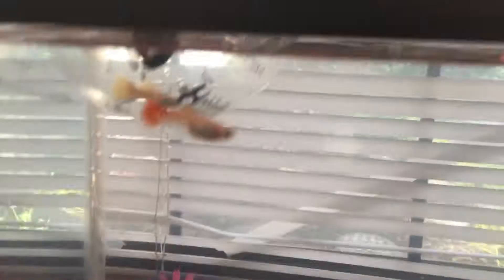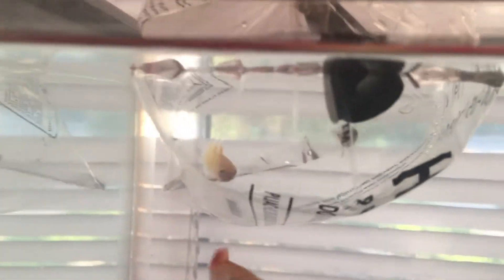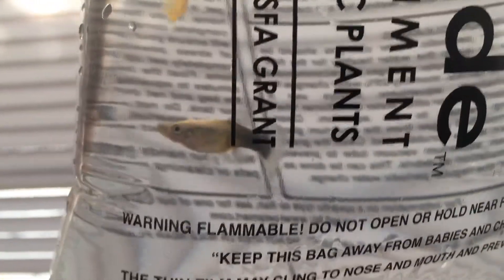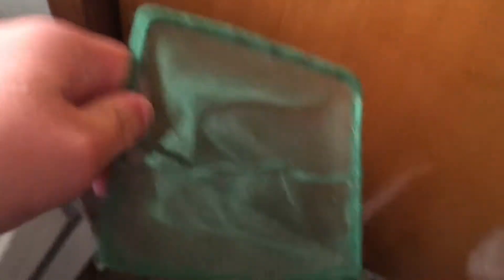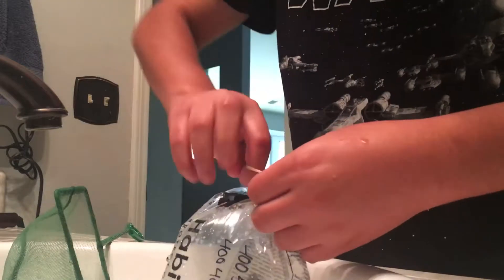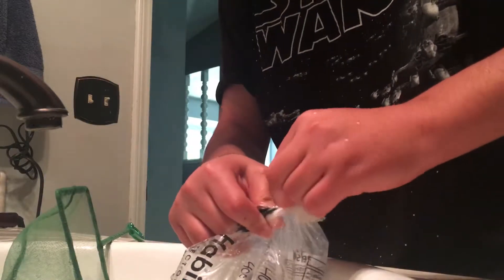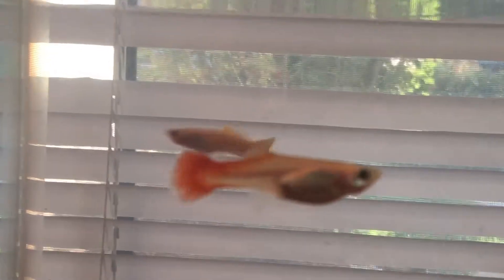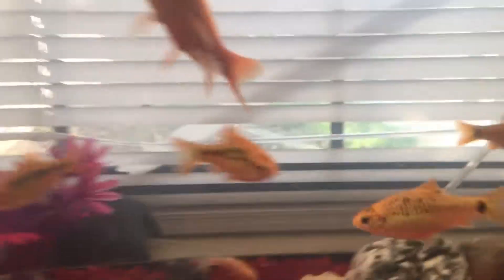*NEW* Fish for my 10 gallon fish tank!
Thank you guys for all the support you been showing me in the last couple months I have been in a rush with school problems but yeah NEW videos please show some support🙏🙏